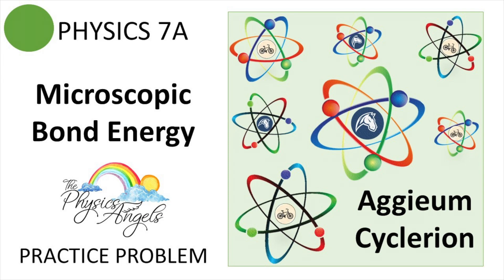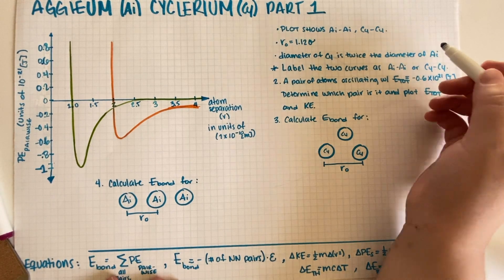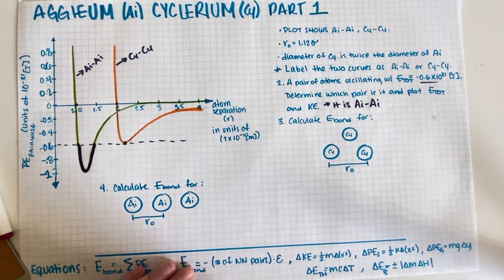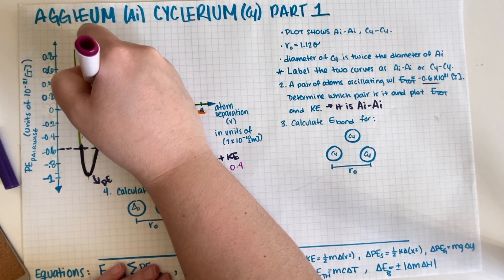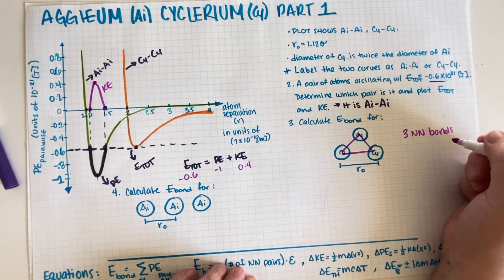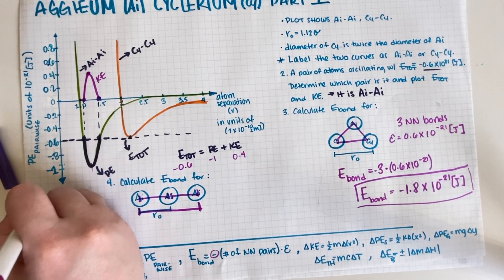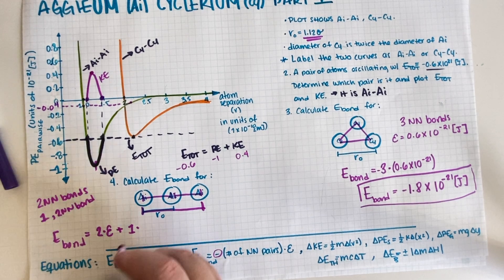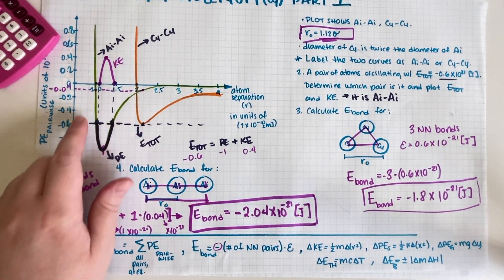PHY7A - Microscopic Bond Energy Practice Problem - Aggieum Cyclerion